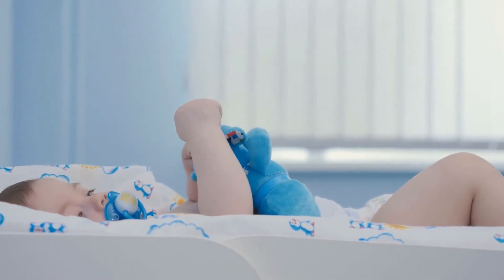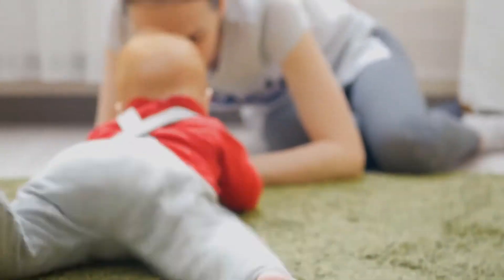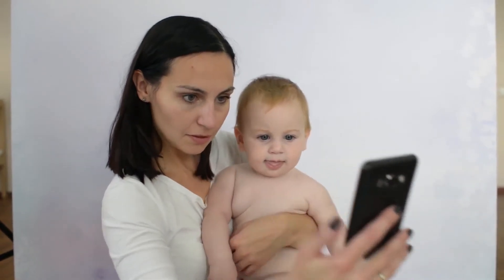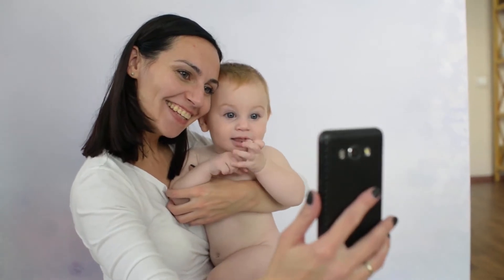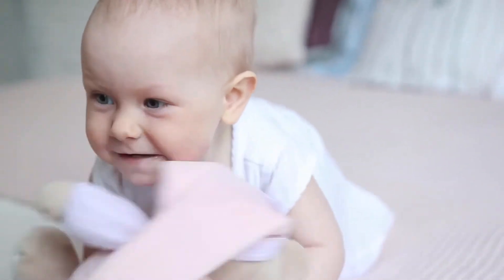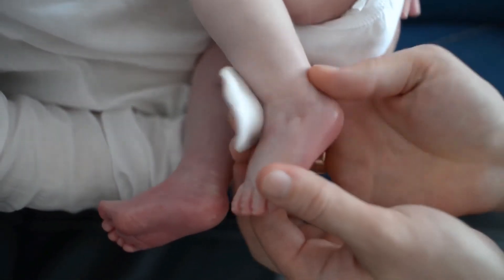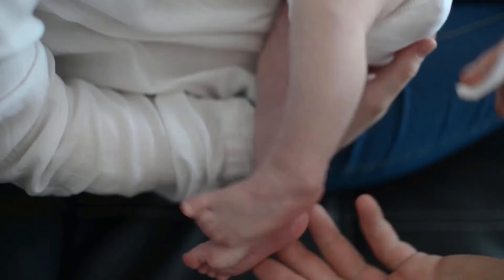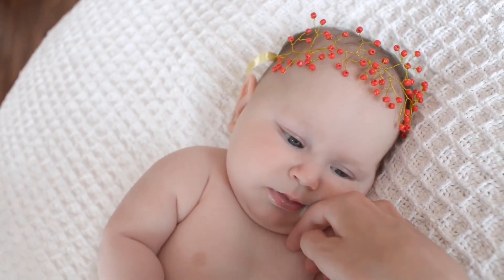Aoou Baby Nasal Aspirator Electric Nose Cleaner with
A smart, safe, and effective solution for helping your congested baby sleep comfortably through the night.. The snot can be easily suck out from nose in time. Aoou Nasal Aspirator could let baby breathe smoothly.. The Nasal Aspirator took streamline design, which let holder use more comfortable. What's more, it’s no need battery. it can be re-charge by USB charger when the power is low. It reduced the battery changing problem. Besides. the portable size is also easy for parents to carry and use, let them take care baby anytime anywhere.. Aoou Nasal Aspirator offer two differently size exchangeable nozzles, made of soft BPA free silicone, so it will always fit in your baby's nose comfortably, it will not harming your baby’s nasal cavity when using. The manufacturer has zero. tolerance for any harm to toddlers babies.. How to Use. 1.Choose an appropriate nose tip. After assembly, turn on the power button and choose a comfortable strength, then you can use.. 2. Before using in baby’s nose, it’s better to use it on your arm to get familiar with the mode and music settings, and feel the strength of suction, so as not to scare your baby or hurt your baby.. 3.Keeping the main body away from water.. 4.For the safety of your baby’s nose and health, please clean and disinfect it promptly after using.. Package Contents. 1.Baby Nasal Aspirator. 2.Gourd-shaped and Funnel-shaped Silicone suction nozzle. 3.USB Cable. 4.User Manual. 5.Packing box. Easy Maintenance. 1.Please clean the device with proper detergent.. 2.Tear down the moveable compartment and sterilize with boiled water or steam, but not in the microwave.. 3.Please clean the device with dry and soft clothes after sterilization.. 4. Do not expose to direct sunshine and damp area.. 5.Do not use erosive chemicals to clean the device.